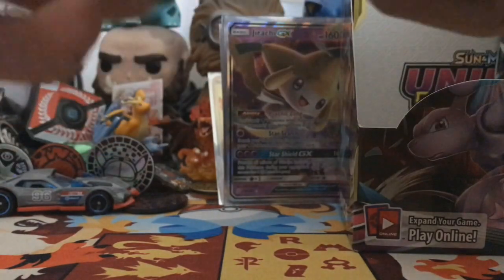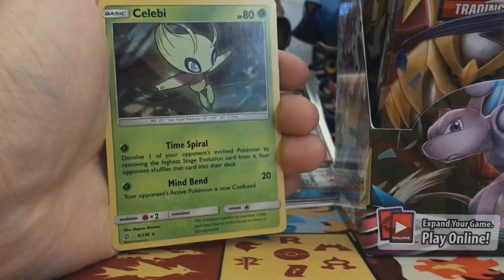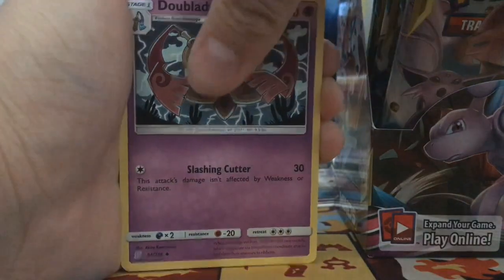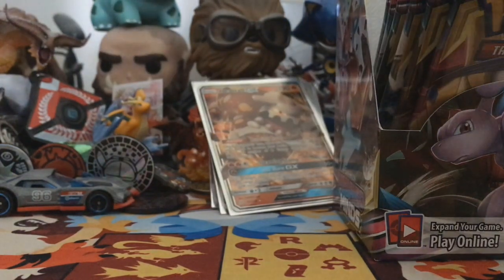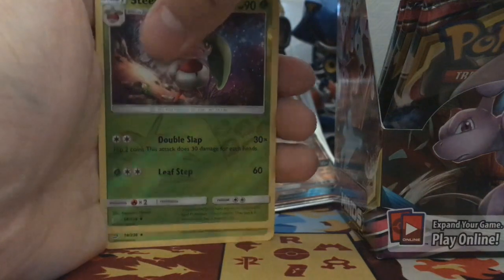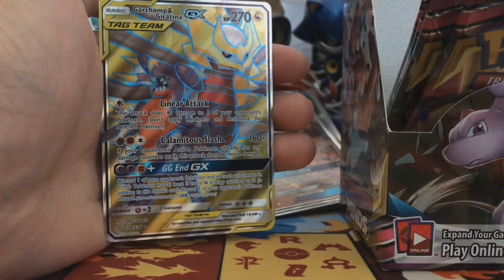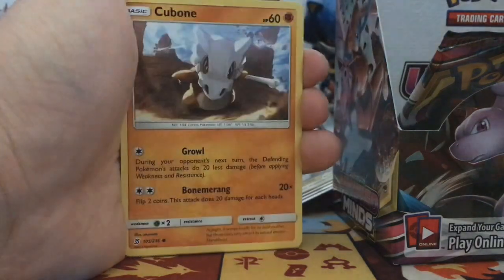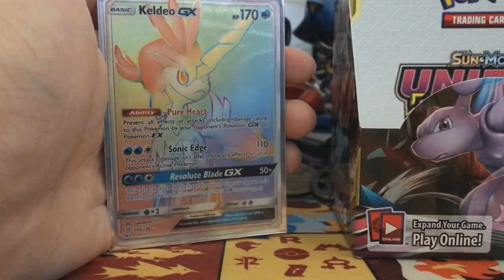"GOOD HITS!" - Unified Minds Booster Box Opening Part #2 | Pokemon TCG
More videos of Rainbow Six: Siege, Overwatch, Call of Duty, and other games in the future!

●  Video Song: Syn Cole - Gizmo